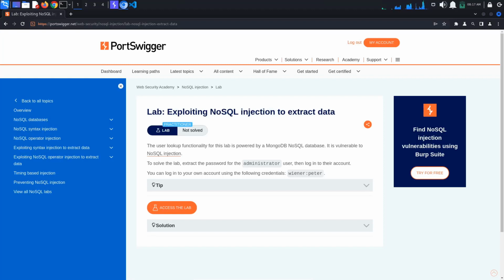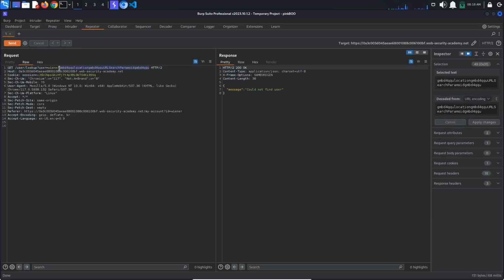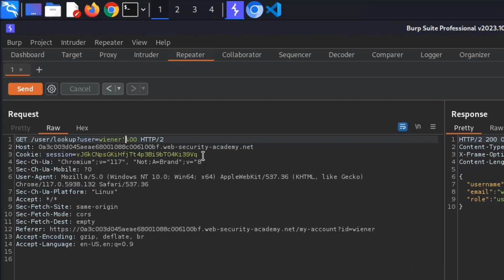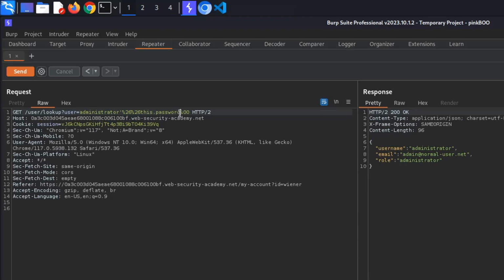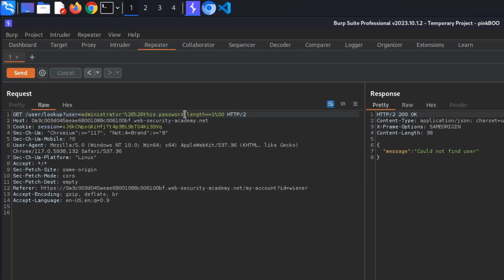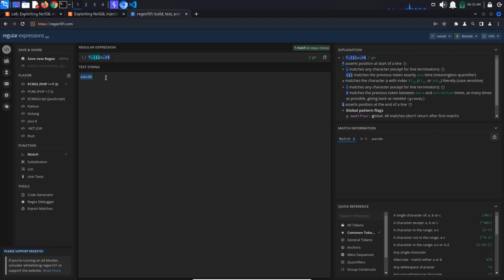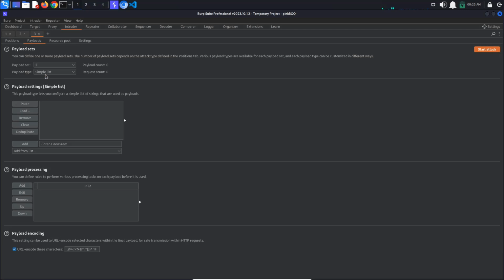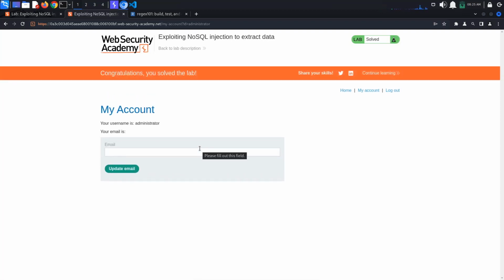Exploiting NoSQL injection to extract data - PortSwigger Academy Tutorial